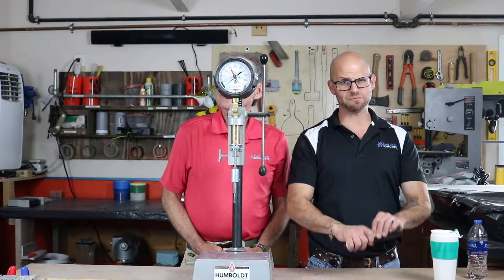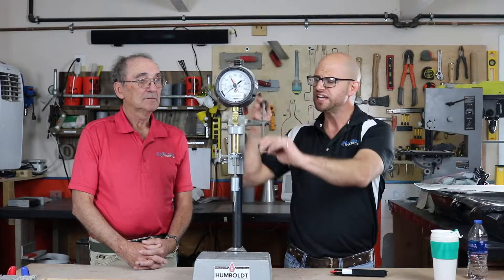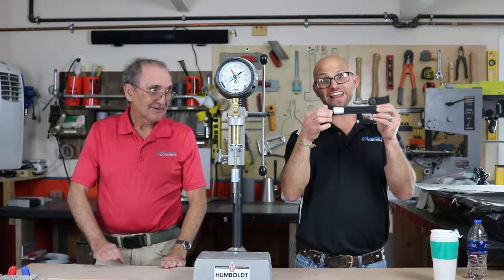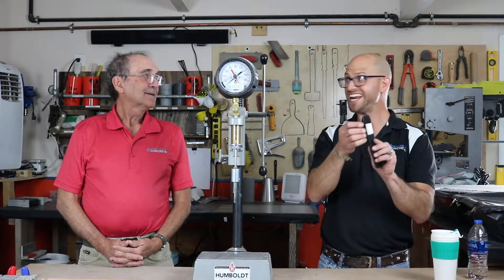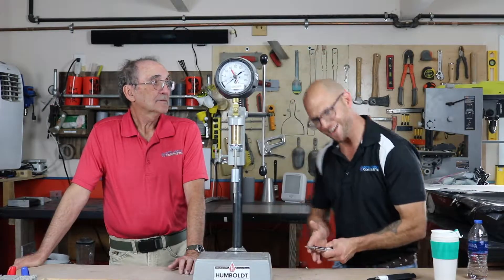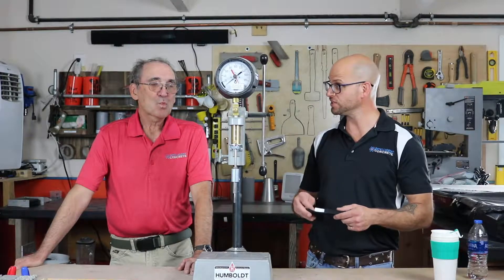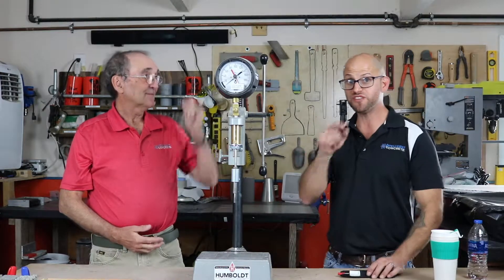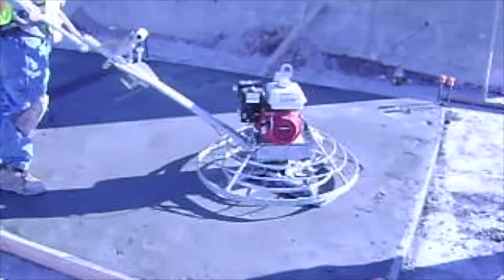Concrete Pocket Penetrometer - Vlog #99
The Intelligent Concrete team talk about their favorite tool to use in the field and the history of techniques used prior to the creation of this awesome tool.

CONCRETE MERCH!